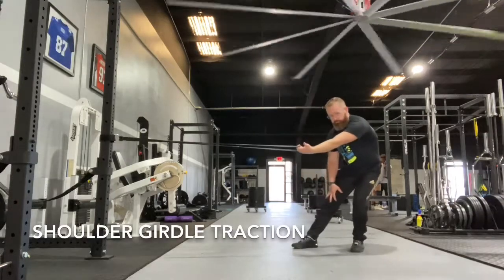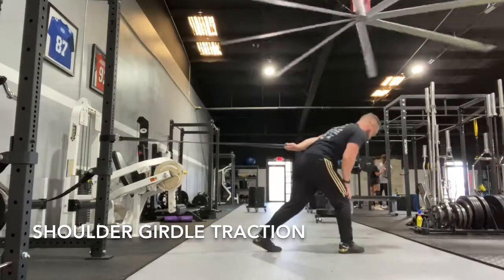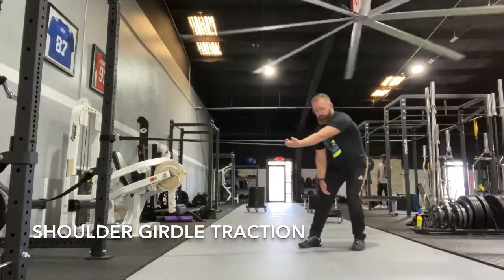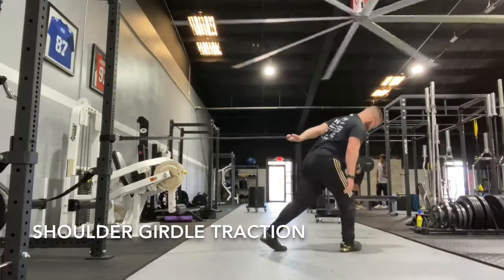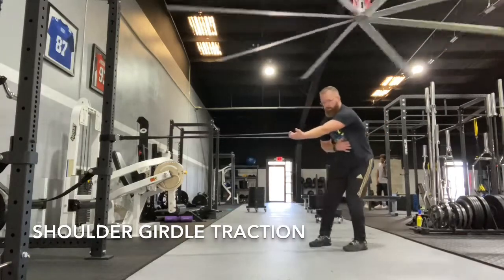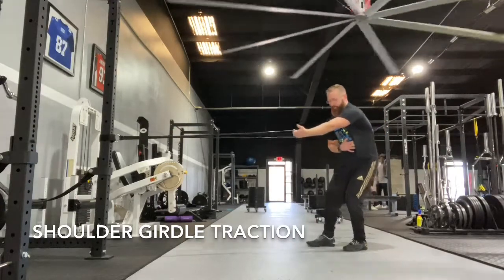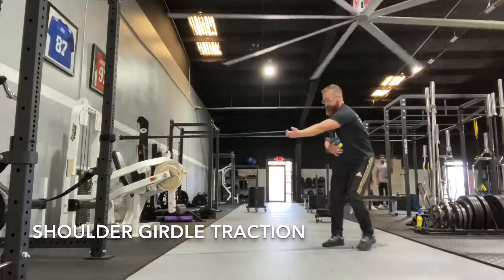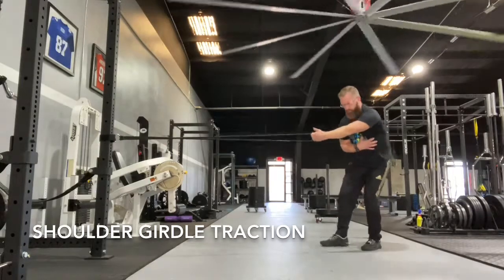Shoulder Girdle Traction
Use this to help with shoulder mobility in all planes of motion as well as trunk rotation mobility.

Hunter Stark is a Physical Therapist and Doctor of Physical Therapy.